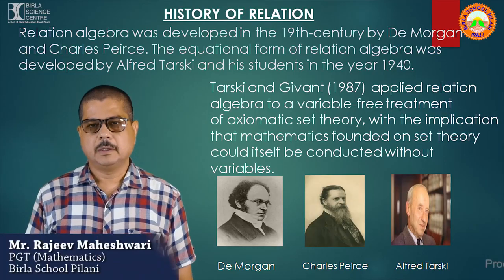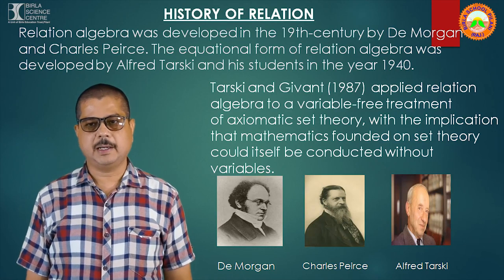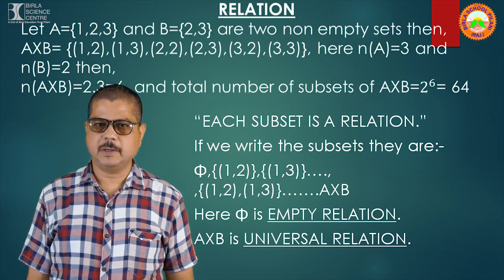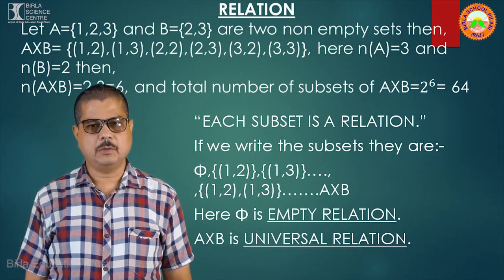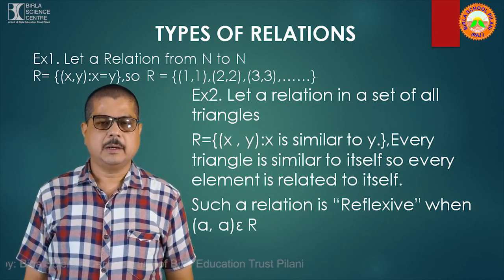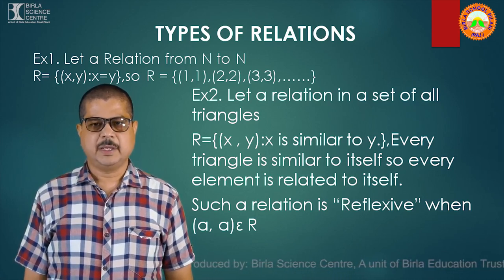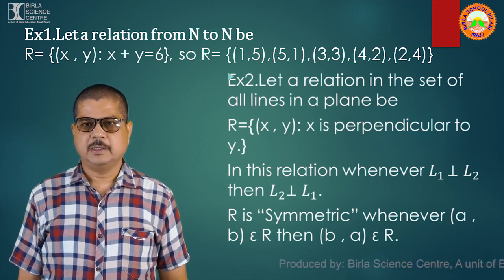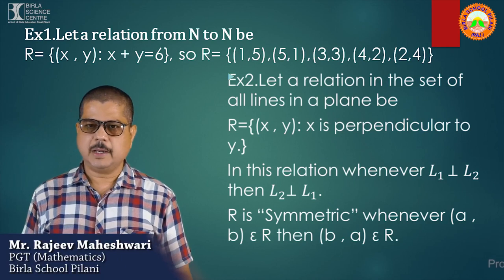Relation Algebra/History of Relation/Mathematics/Birla School Pilani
Mr. Rajeev Maheshwari
PGT (mathematics)
BIrla School Pilani